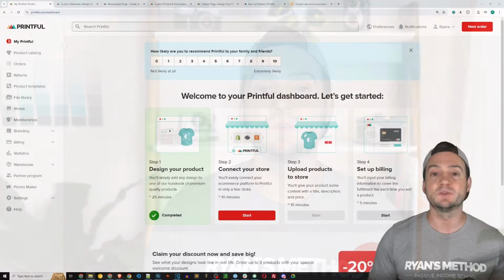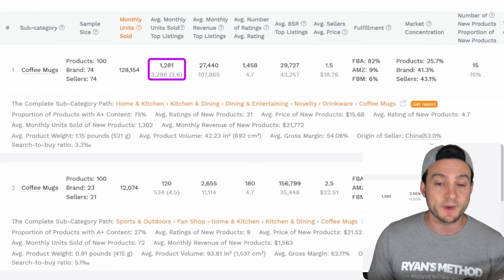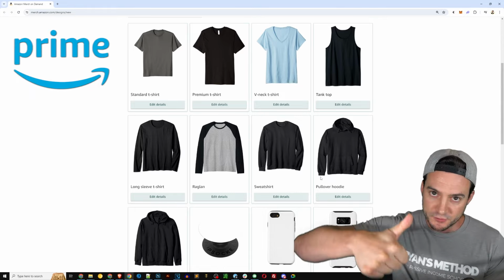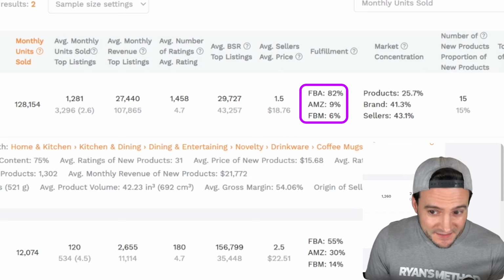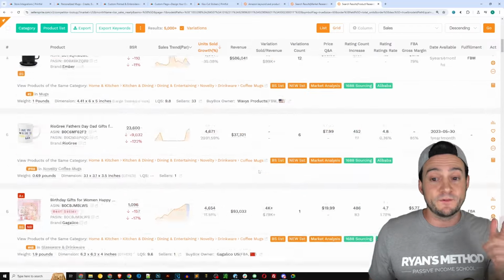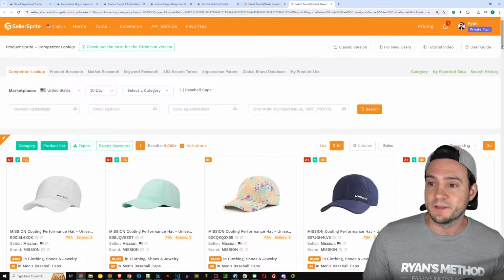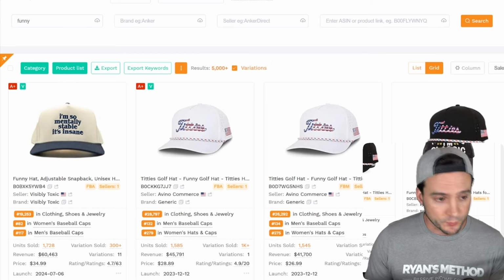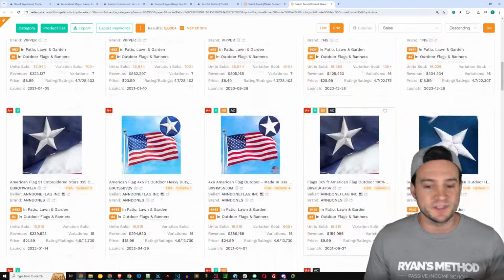Amazon Print on Demand Market Research (SELL THESE!)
⌚ TIMESTAMPS
0:00 Introduction
1:50 Coffee Mugs
7:20 How to Filters Results
8:54 Hats
12:40 Flags & Garden Flags
14:34 Outro

🔨 UTILITY

🔥 POD AUTOMATION

🎨 DESIGN